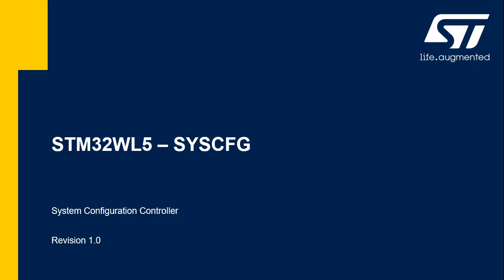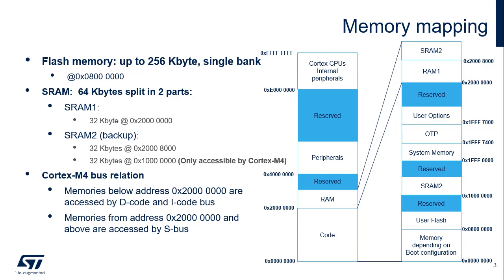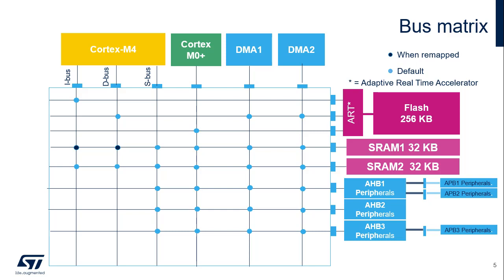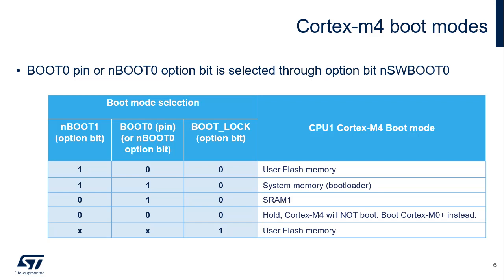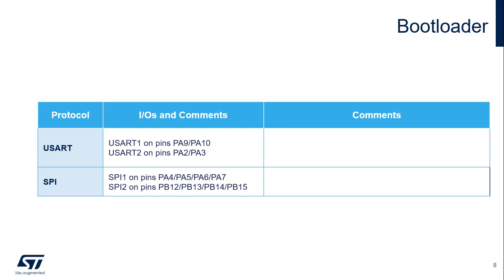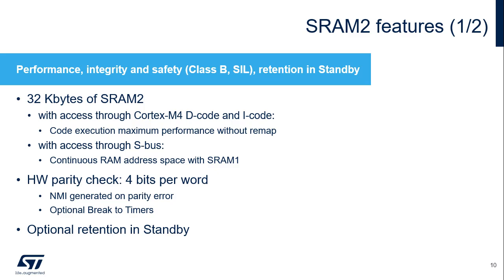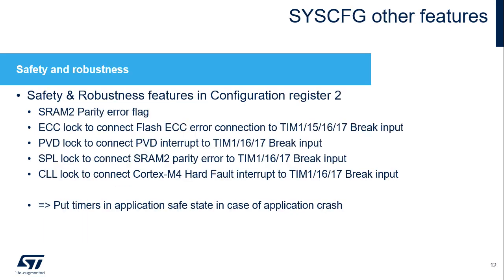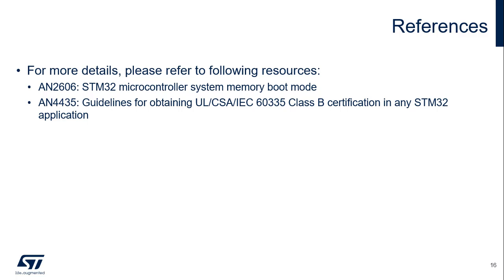STM32WL 4 - System System Configuration Controller SYSCFG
STM32WL5 devices feature a set of configuration registers.
The System Configuration Controller gives access to the
following features: Remapping memory areas to Cortex-M4
address 0, multiplexing GPIOs to the internal interconnect
EXTI signals, certain robustness features, SRAM2 writeprotection and erase, the configuration of the 20 mA highdrive I/Os used for I²C Fast-mode Plus, and peripheral
interrupt pre-masking for the two CPUs.